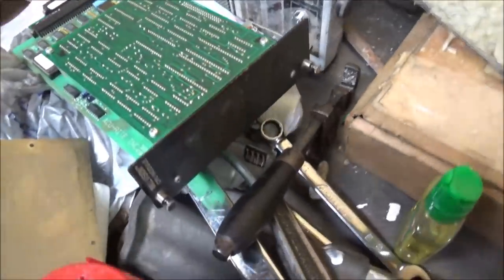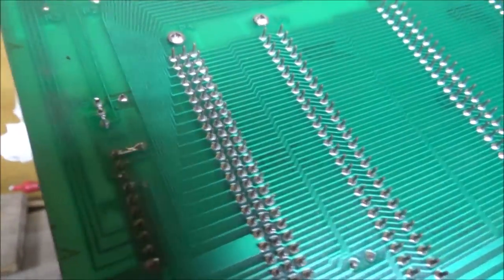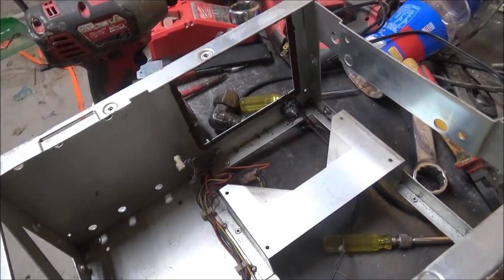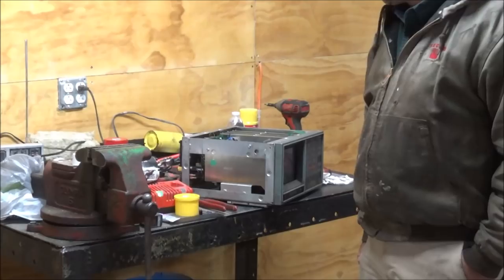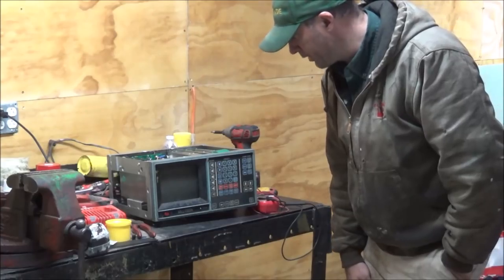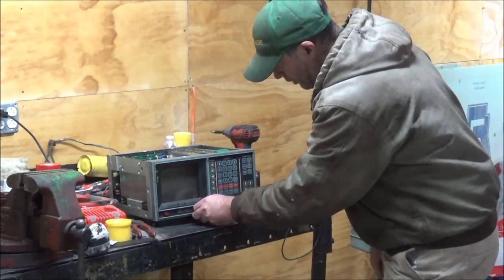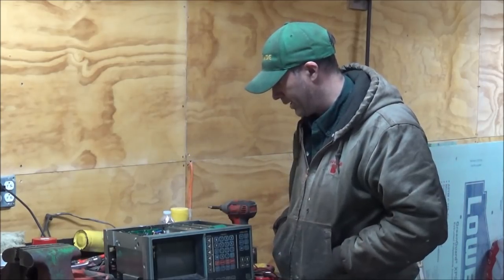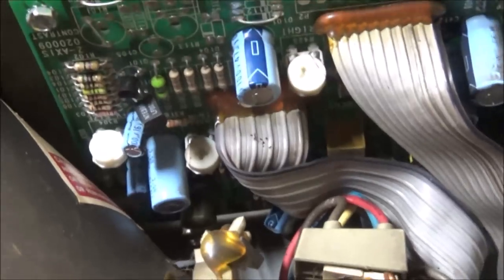Fix one problem a new one follows. CRT help anyone?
I decided to try to fix the problem I was having with losing the monitor on the DRO on the G&L. It had a bad connection that I resoldered. After fixing that I now have vertical hold problems that result in a scrolling screen that is almost impossible to use. I can not find a vertical hold adjustment on the monitor driver card and the other 5 adjustments don't seem to help. It is a constant tail chasing round of adjustments and changing the settings on one messes with the other and I suspect there is a feedback loop of some kind as when you adjust one way it will be steady for a bit and then start trending the other way like the circuit tries to compensate. I was unable to locate a diagram online to try to figure out how it works. Any electronic gurus out there wanna help me learn?